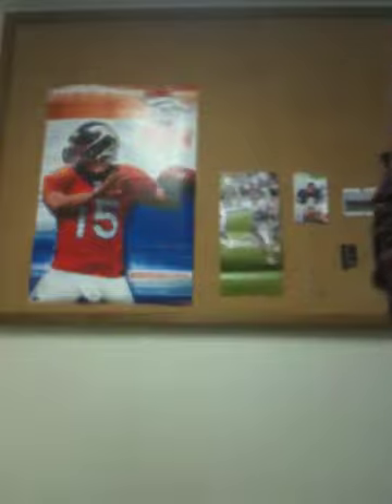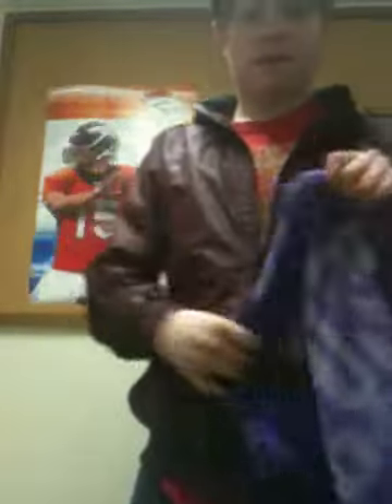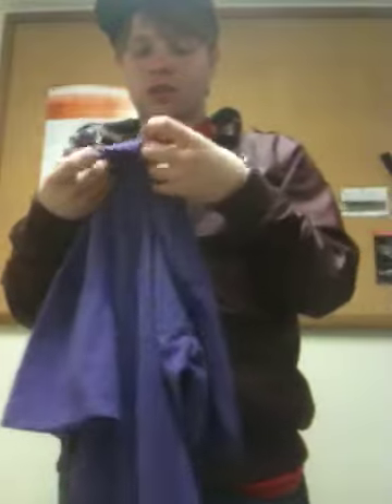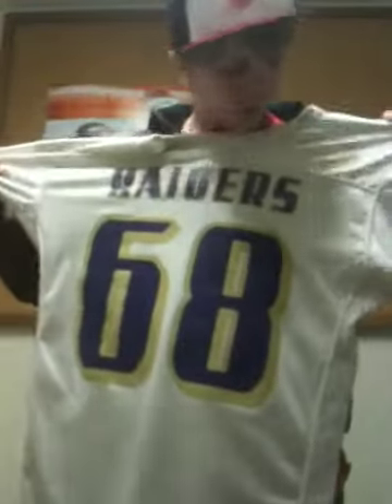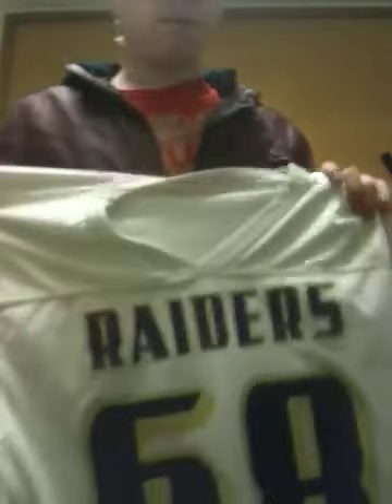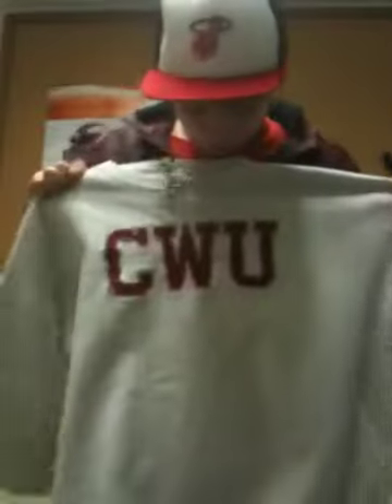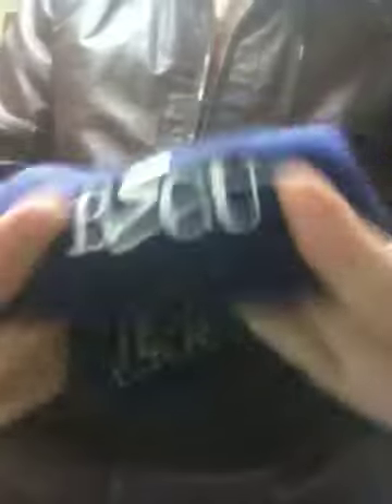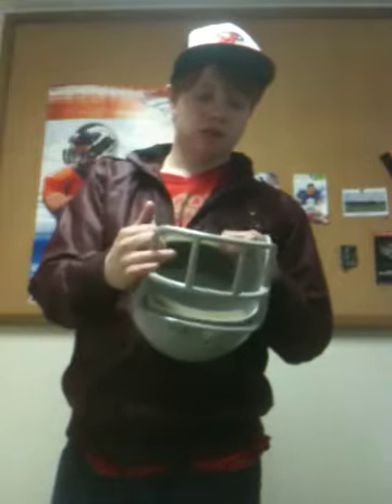#3 thrift pick ups3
Hehe shout out to the people I'll get your links up in a sec brb cleaning my room (ibfreshTV) (MrKmoney) (i thrift) (senoirsnapster